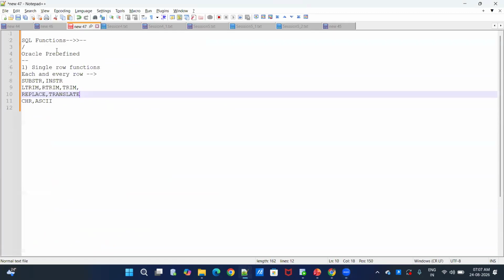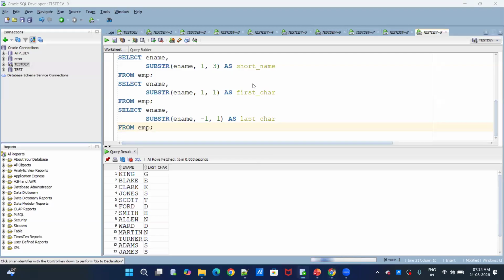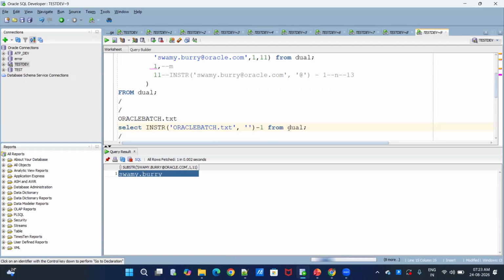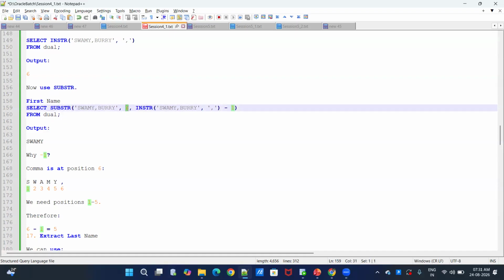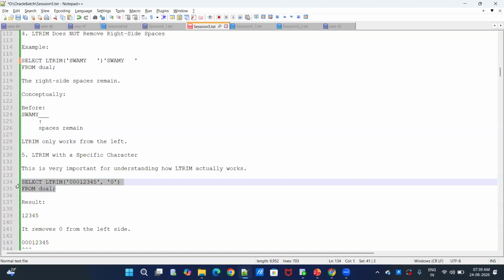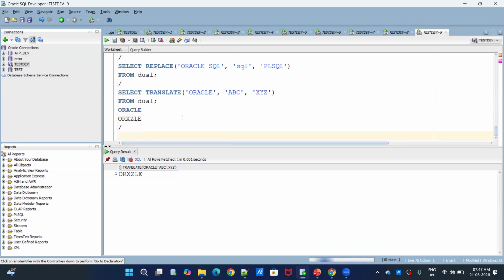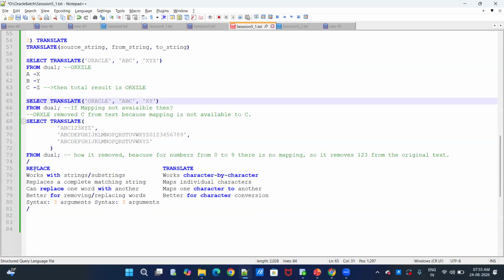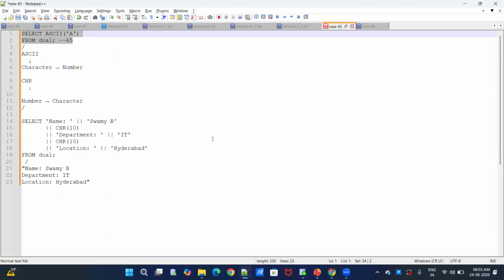Oracle SQL Session #7 Oracle Functions TRIM,LRTRIM,SUBSTR,INSTR